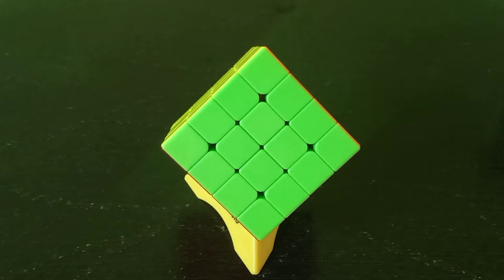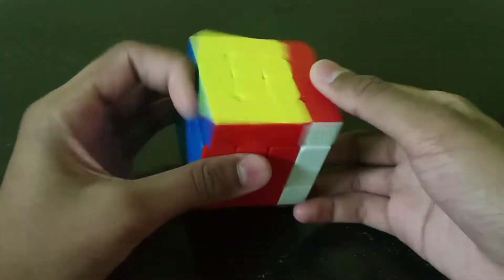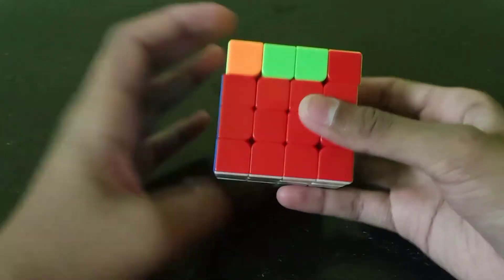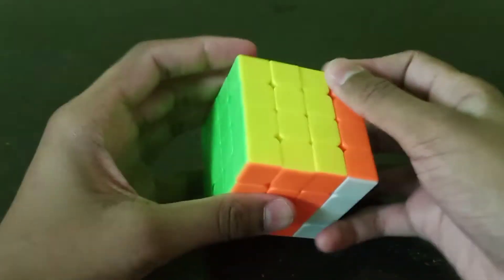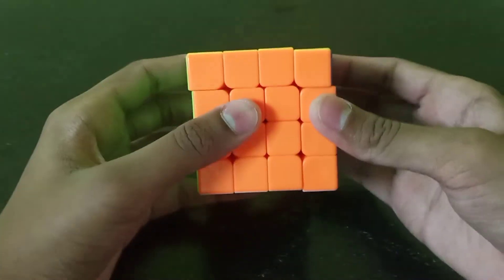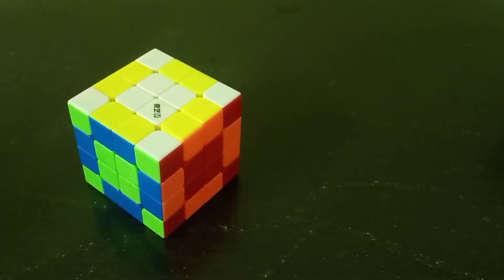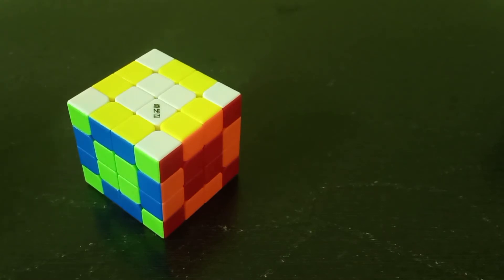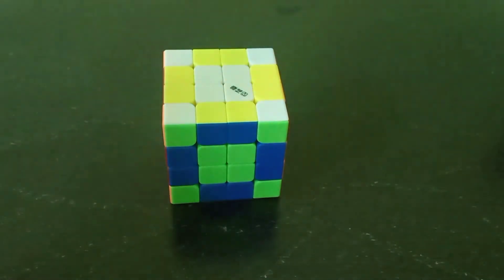Qiyi Ms 4 × 4 magnetic unboxing + review...(^.^)